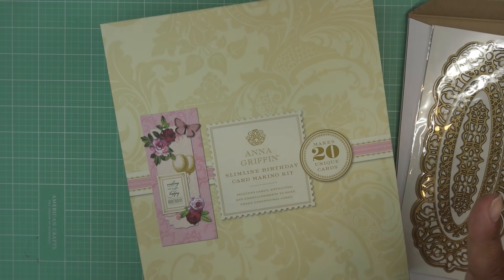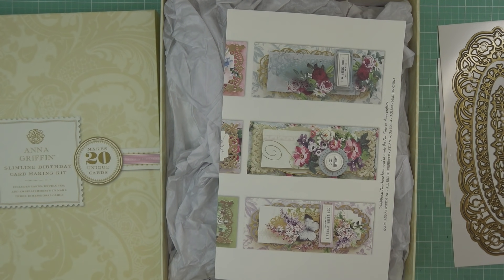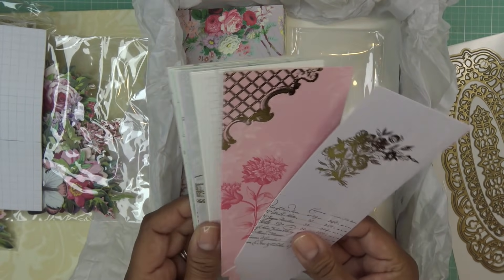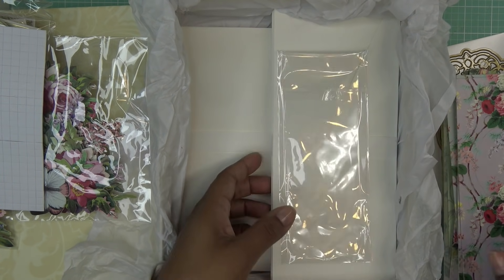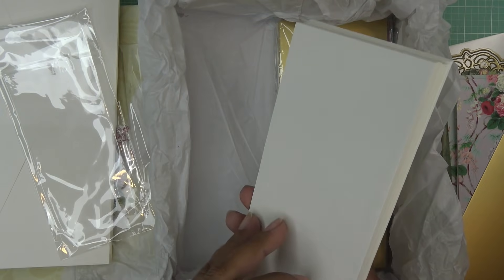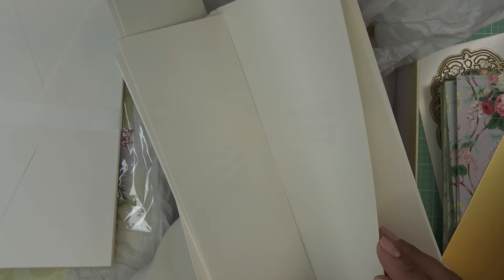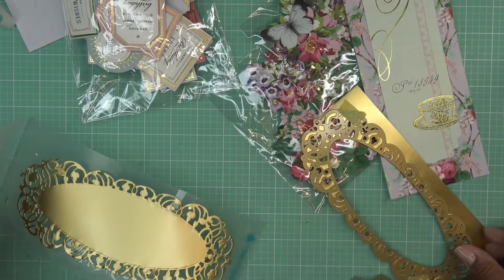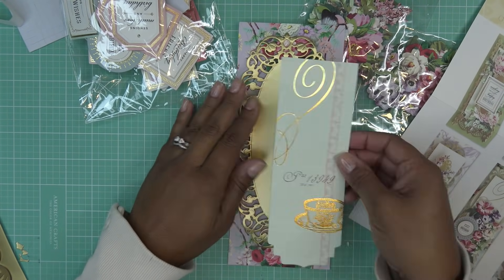Anna Griffin Slimline Birthday Card Making Kit & Ornate Slimline Die Set Review Tutorial!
Mailing Address:
Vianney Luna
United States